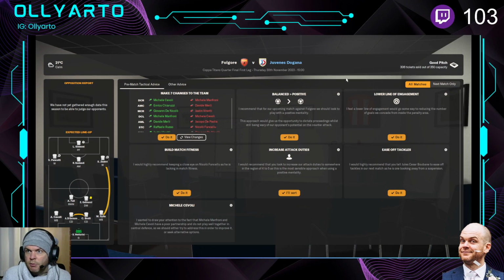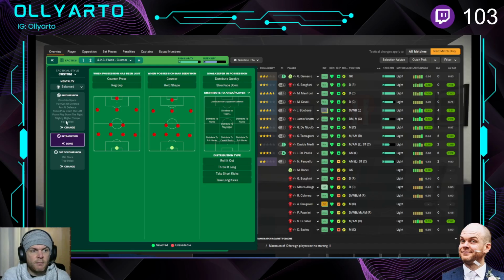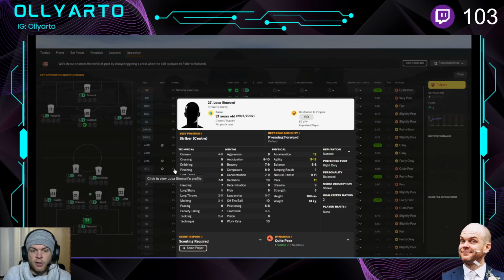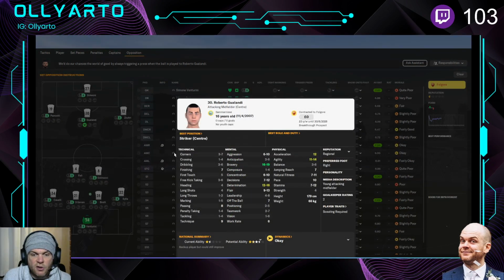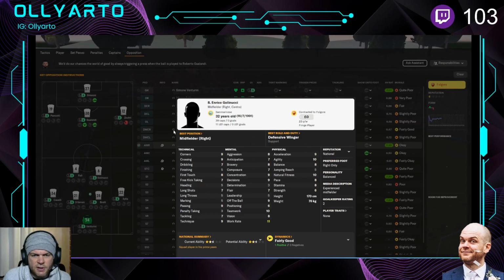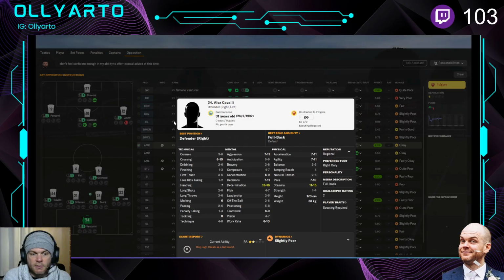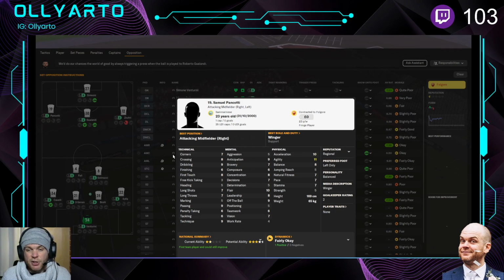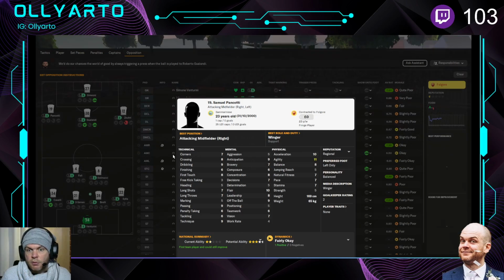One very underrated tactical approach to Football Manager 2024, opposition instructions!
Hi guys,

Video today talking about opposition instructions in FM24!